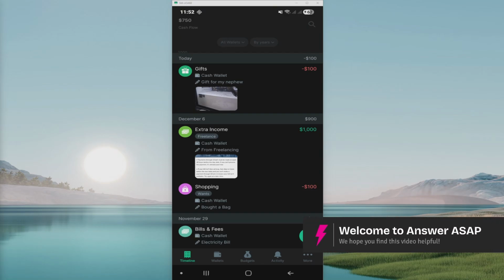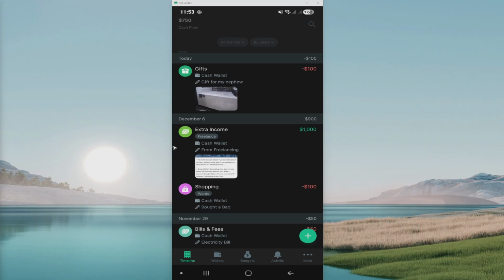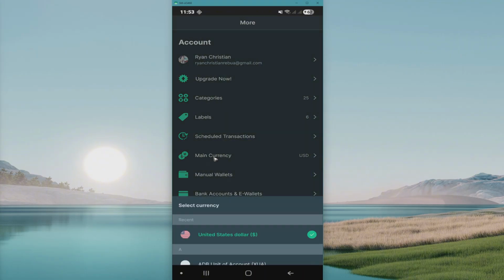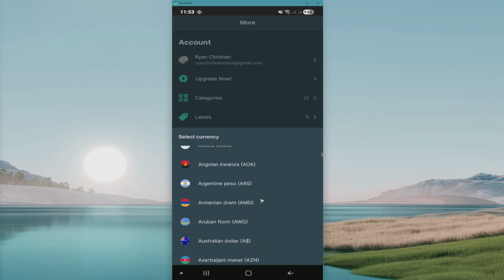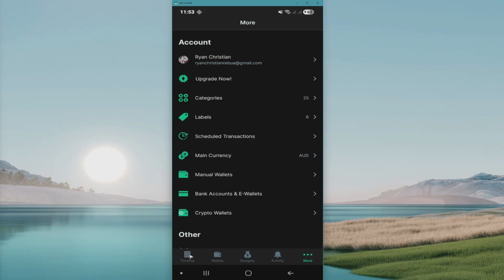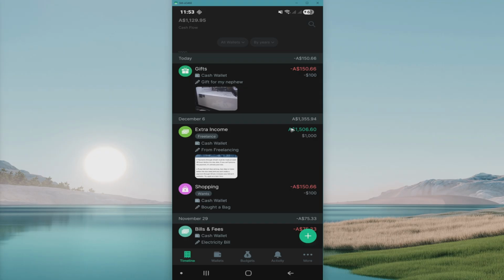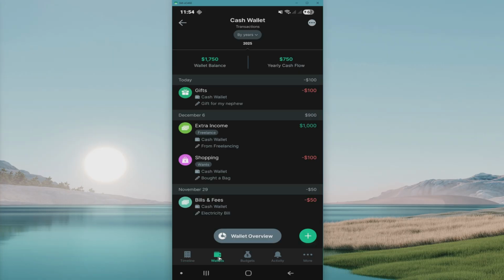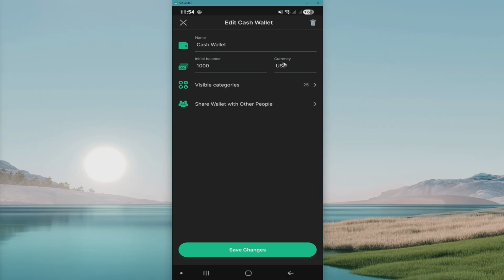How to SET DEFAULT CURRENCY in Spendee (Step by Step)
This tutorial explains how to set the default currency in Spendee so all transactions are displayed consistently. Please consider liking the video and letting us know if you have any comments, ideas or questions, we really appreciate any feedback! We have plenty of other tutorials on our channel so come and see if we can help you with anything else :)